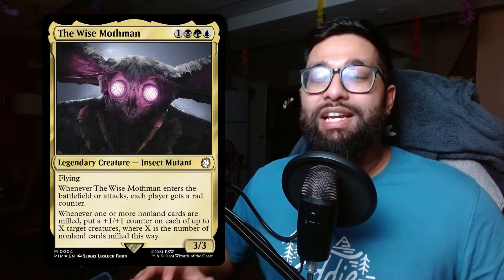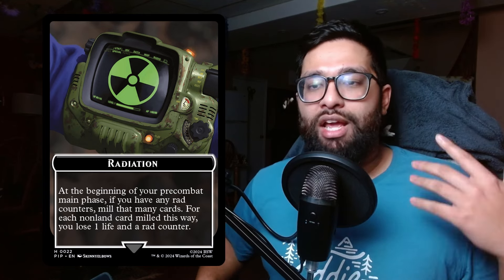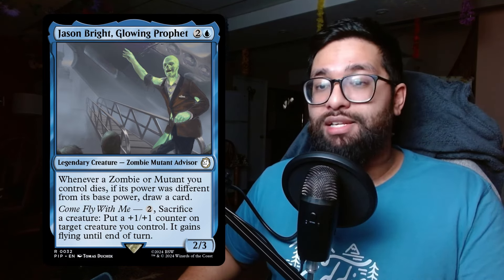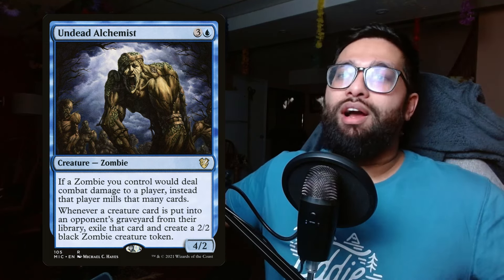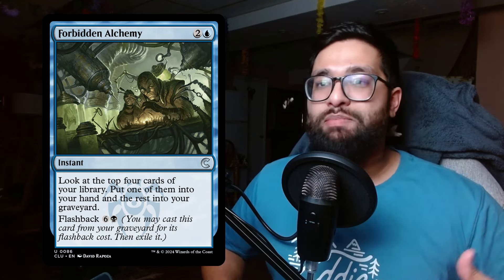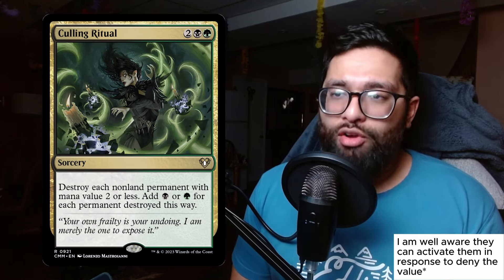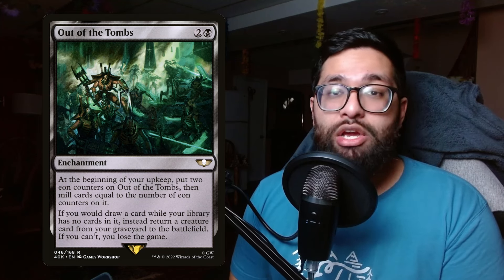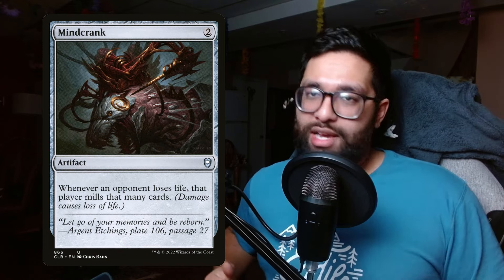The Mutant Menace Precon Upgrade ☢️ | The Wise Mothman | Fallout | EDH Discussion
The Mutant Menace decklist is finally out and I wanted to go over the best upgrades and directions to take the deck!

Timestamps
0:00 - Introduction
2:10 - The Zombie Theme
4:40 - More Card Draw
6:03 - Ramping Hard
8:18 - Reanimation Is Key
10:00 - Manipulating Your Rad
11:17 - Concluding Thoughts